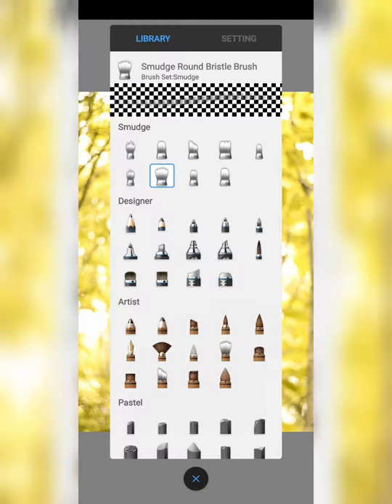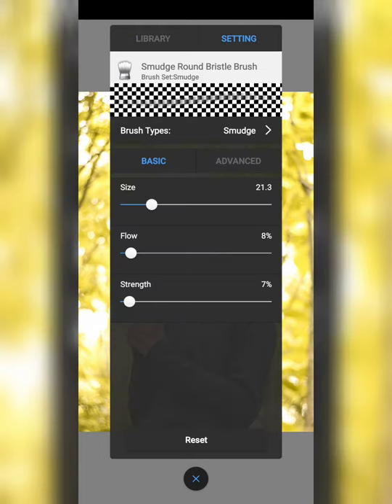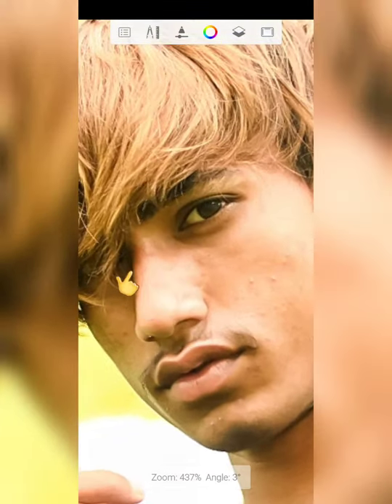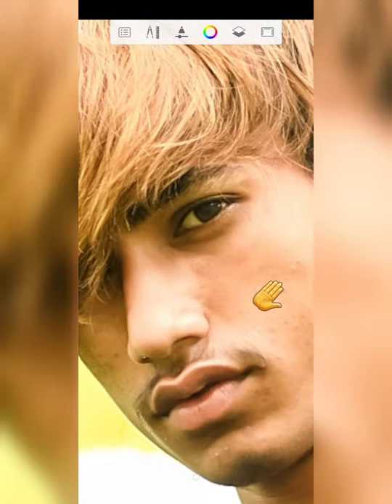Face smooth editing secret🔥||skin smoothing tutorial in autodesk sketchbook||PB editing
👉Autodesk sketchbook -

PB photography